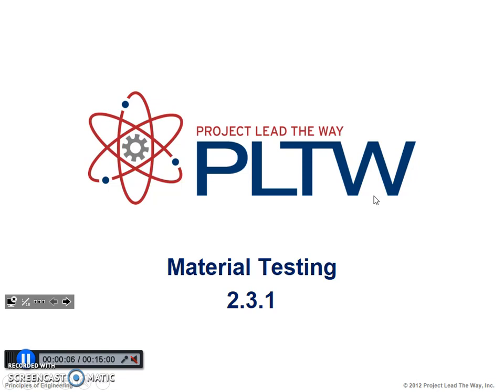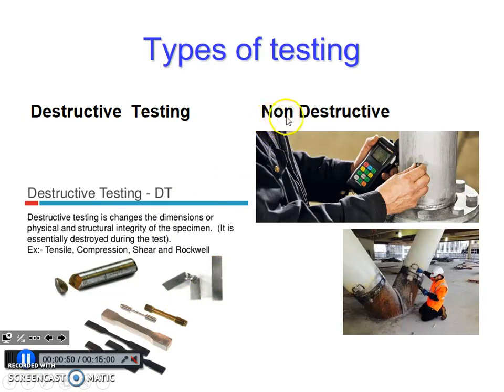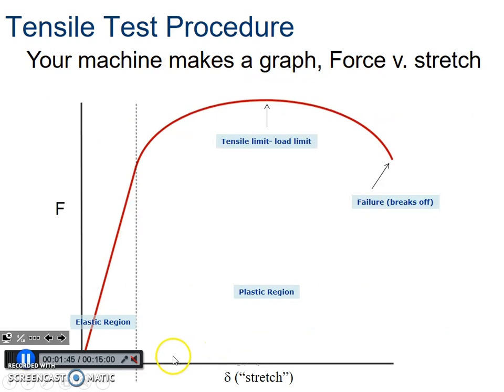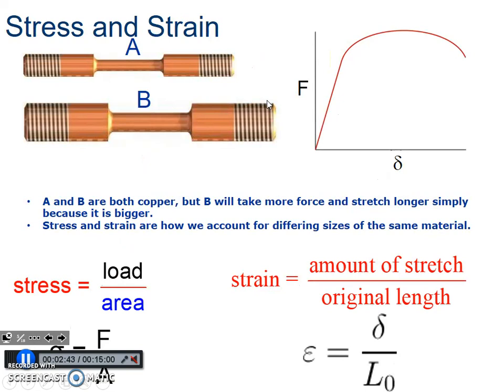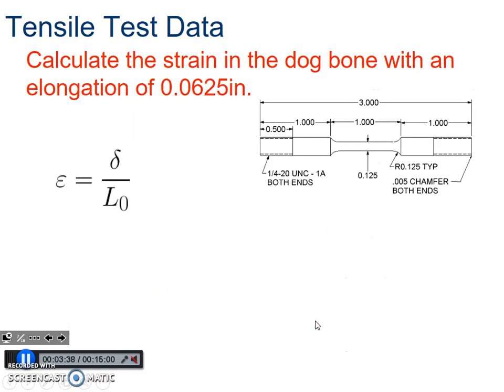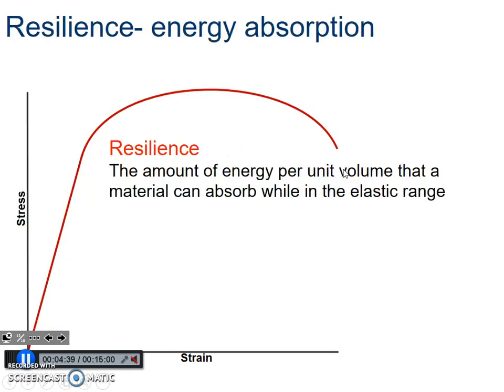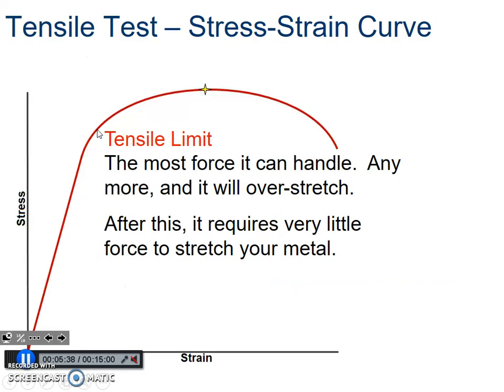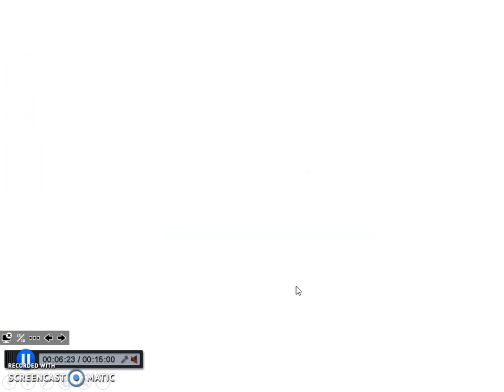2 3 1 Material Testing